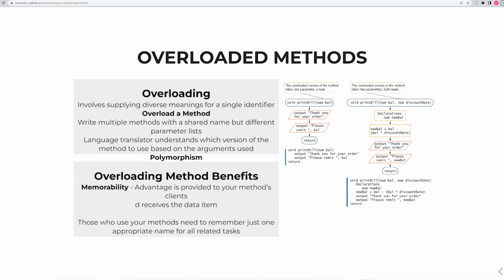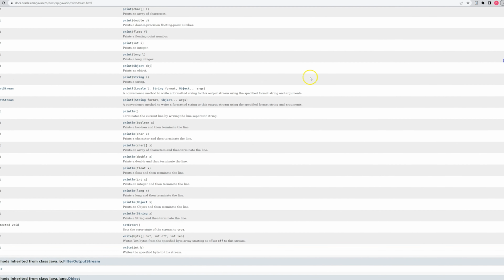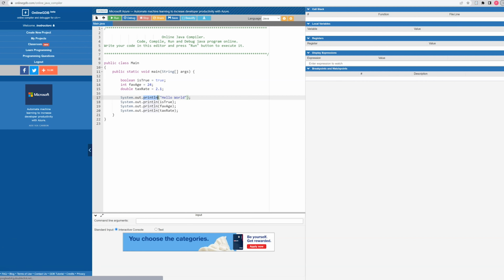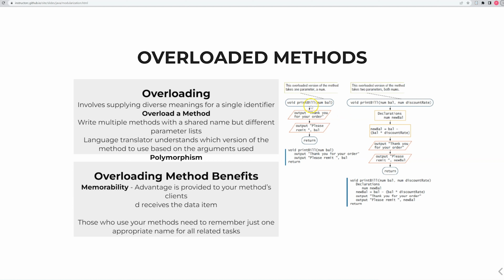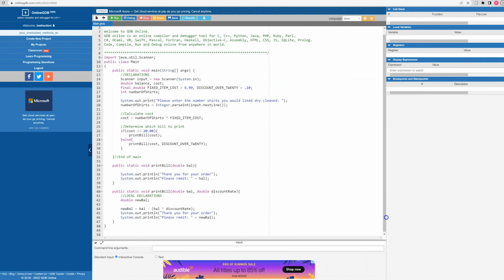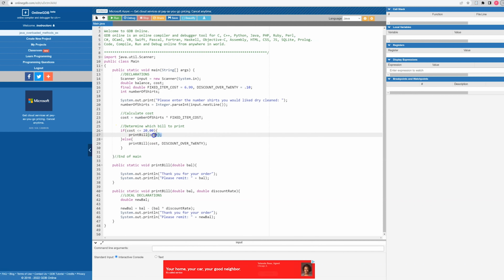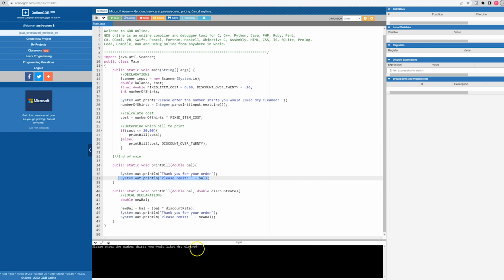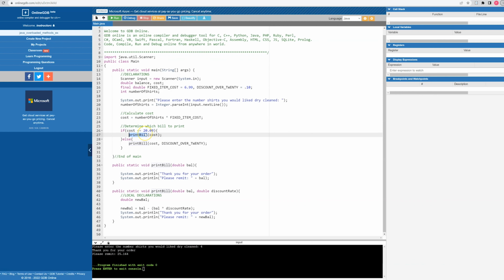Understanding Methods: Method Overloading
In this video, I discuss the practice of overloading methods.  I review the println and discuss why we are able to pass the method different values that represent different data types, and I also review a basic example that makes use of two overloaded methods.  You can review the code for the example